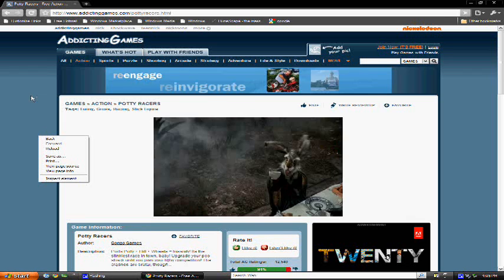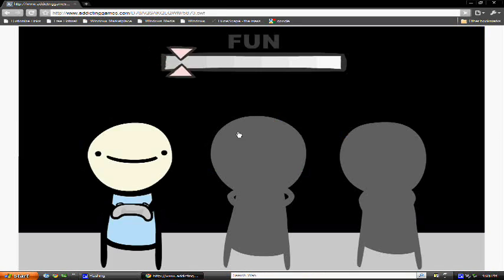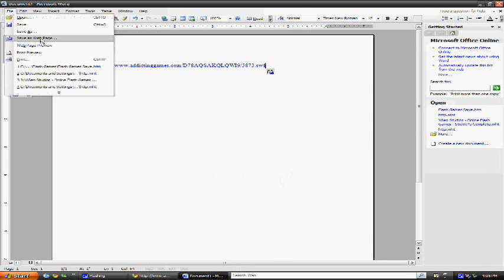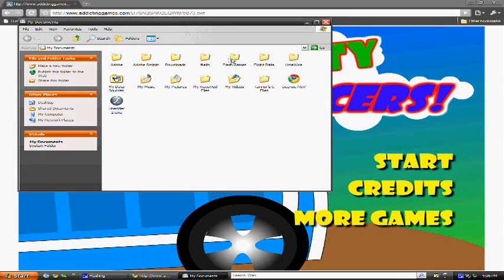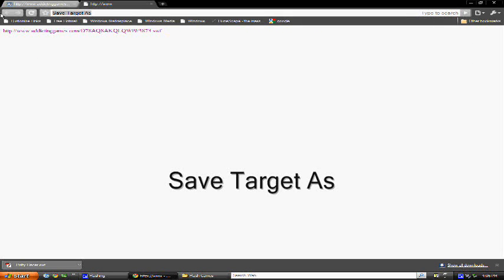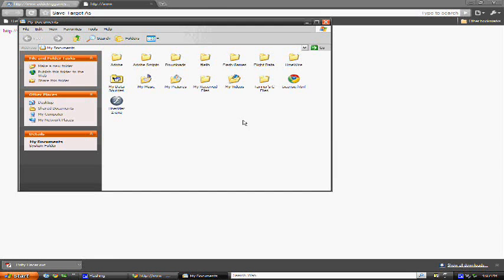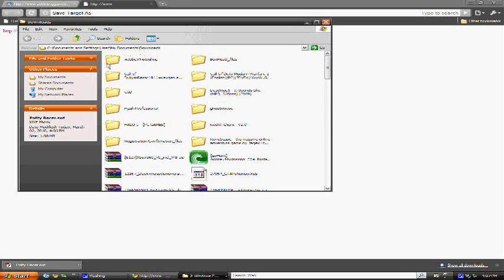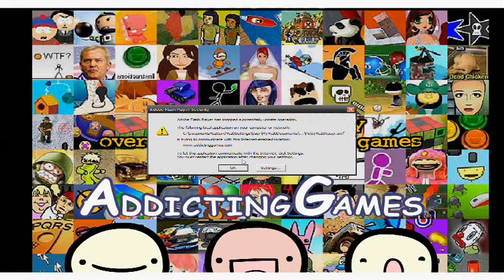How to Rip Flash Games from Websites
this is a tut on how to rip flash games from your favorite flash game website...

instructions:
1. Go to the designated website, and click on the game page.

2. View code source and press [crtl + f] (to find)

3. Type in ".swf"

4. Now copy the end address into your URL bar

5. Now open up Microsoft Word

6. Copy the URL link from the bar and paste it into your Word doc.

7. Now go to {File - Save as Web Page}

8. Save it into your designated folder...

9. Open up the saved Web Page

10. Right click on the link, and Click on Save Target As

11. Save it into your designated folder

12. Open up the .swf file and play it offline

13. After this you should be able to just edit the Web File and rip any flash game off of the internet...

14. Have Fun :)